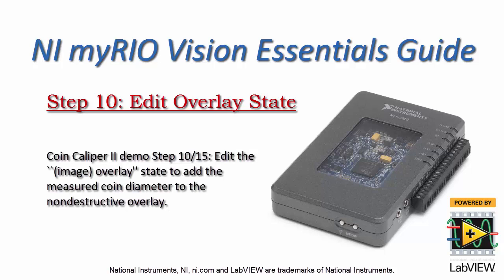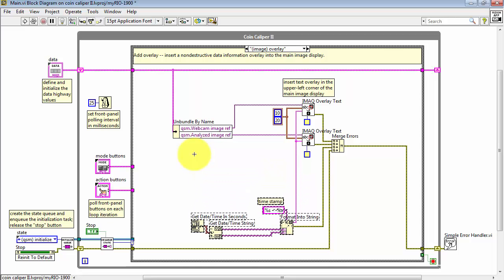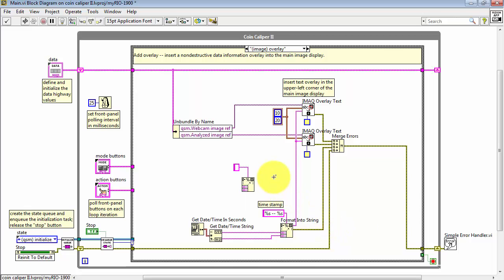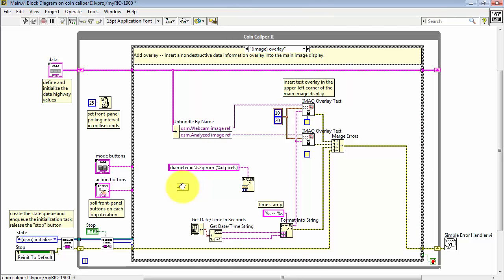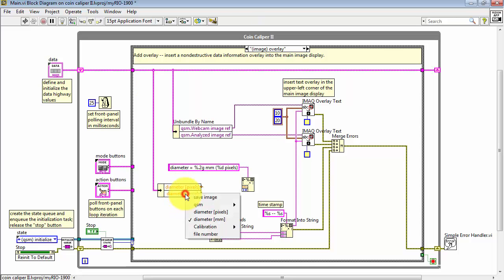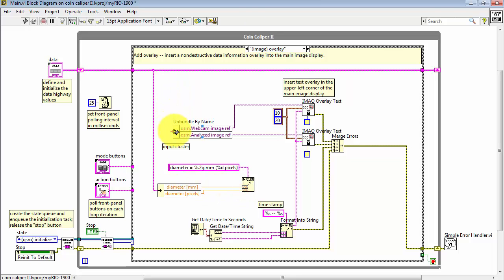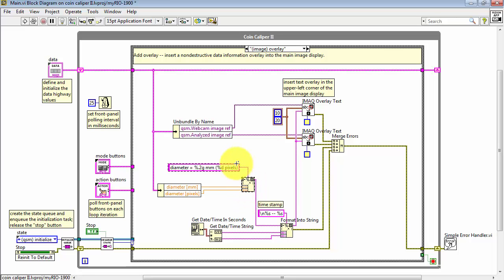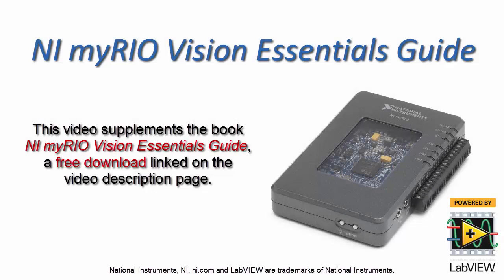NI Vision: Step 10: Edit Overlay State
Coin Caliper II demo Step 10/15: Edit the ``(image) overlay'' state to add the measured coin diameter to the nondestructive overlay.